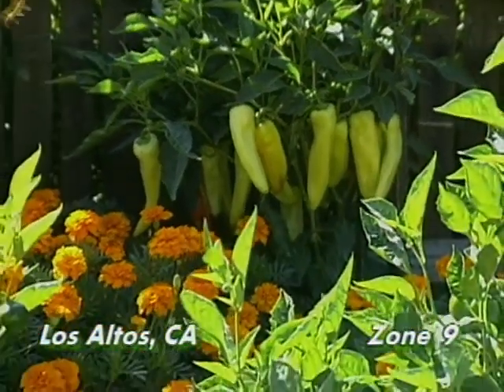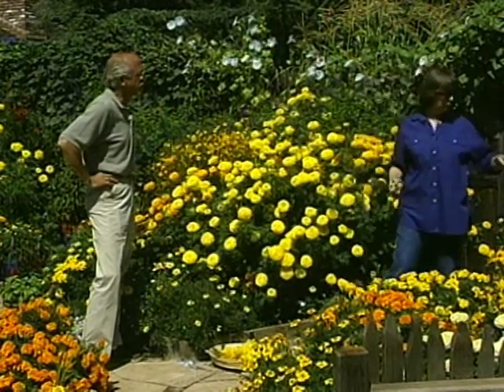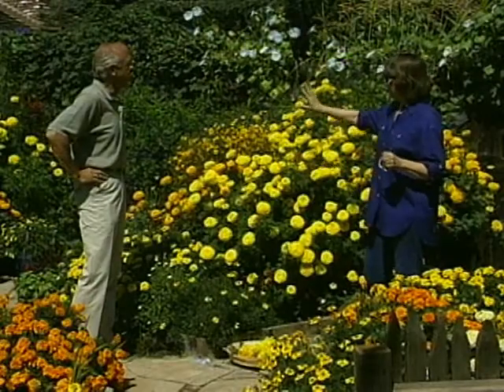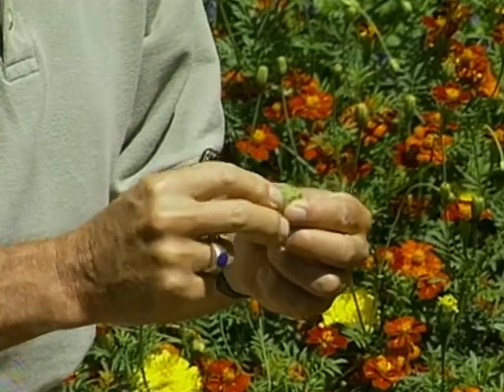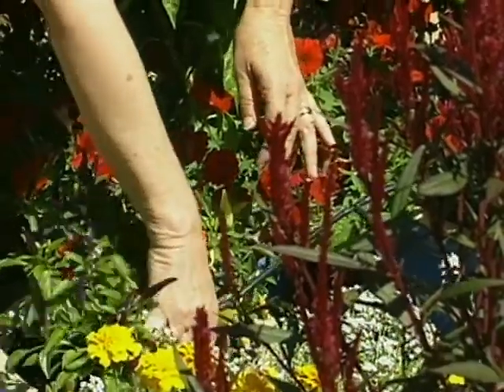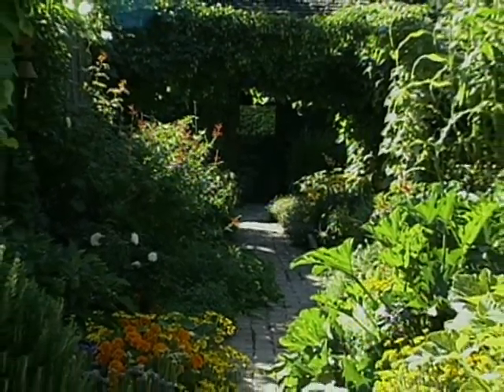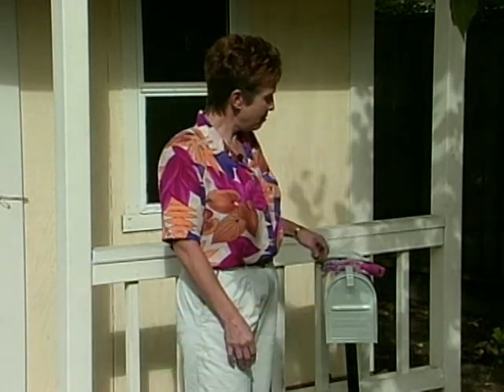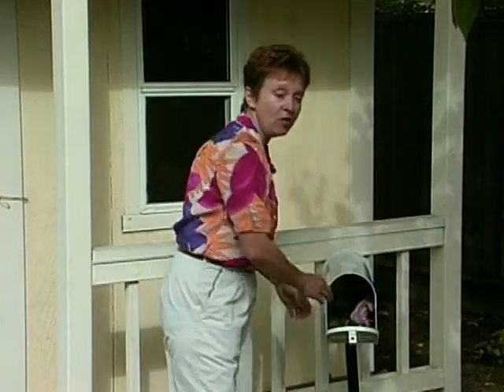Front Yard Gardening Part 1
Take a tour of a spectacular front yard garden and learn what you can add to spruce up your garden this spring!